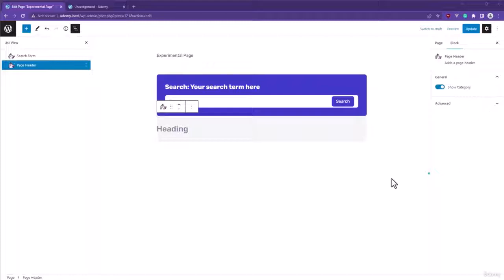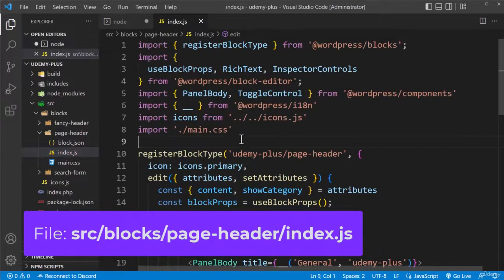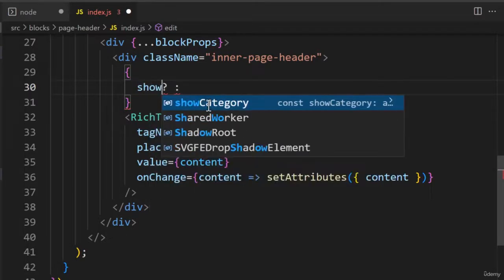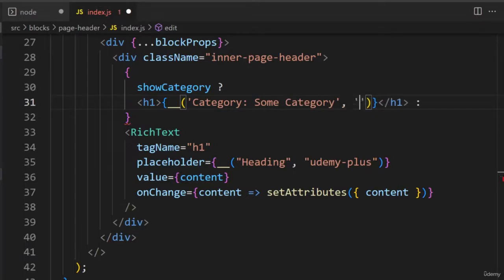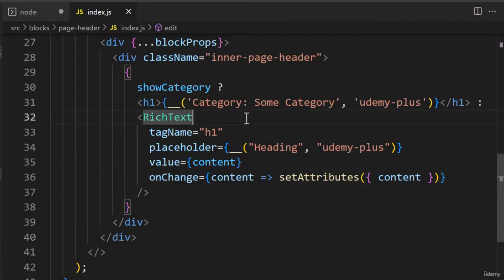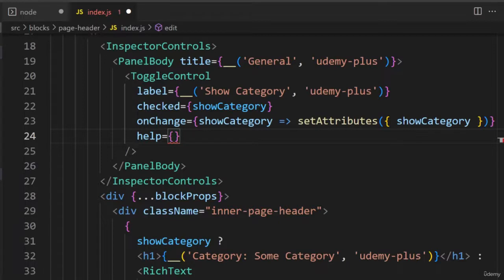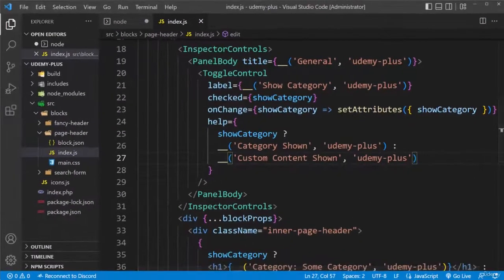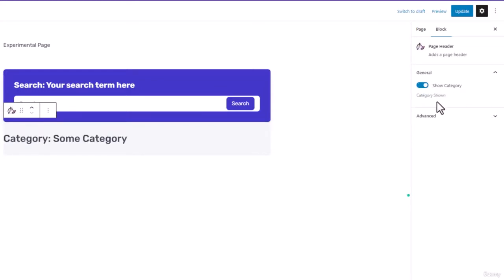152 Toggling Content